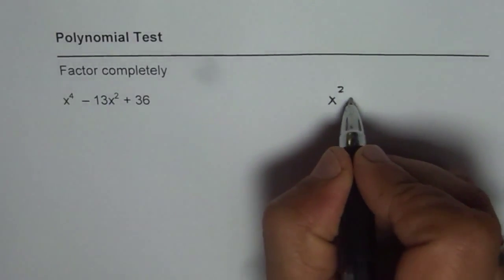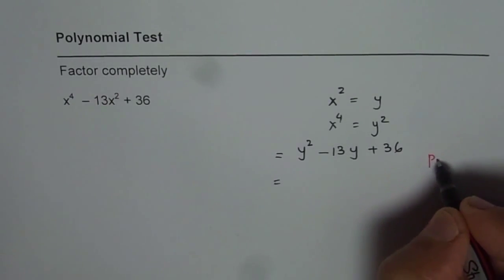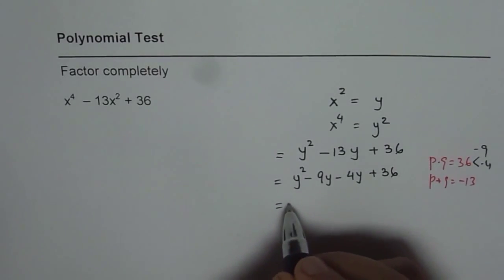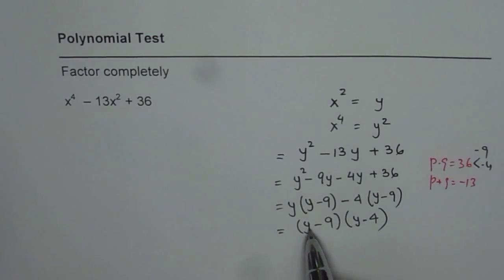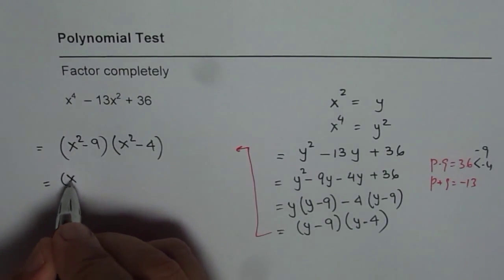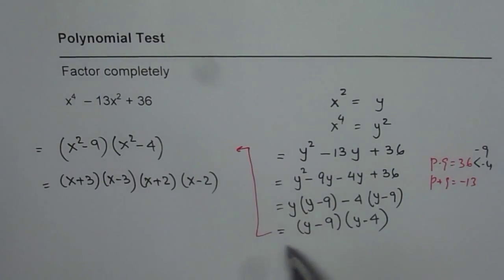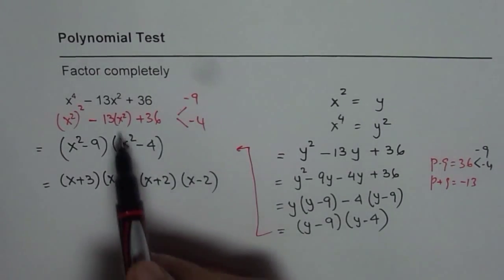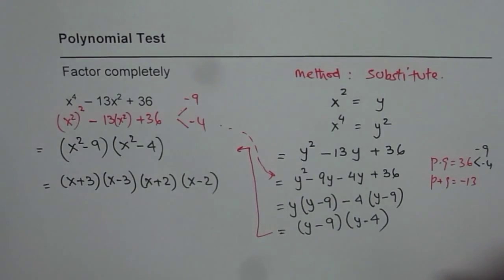Factor Degree Four Polynomial and Find Solution